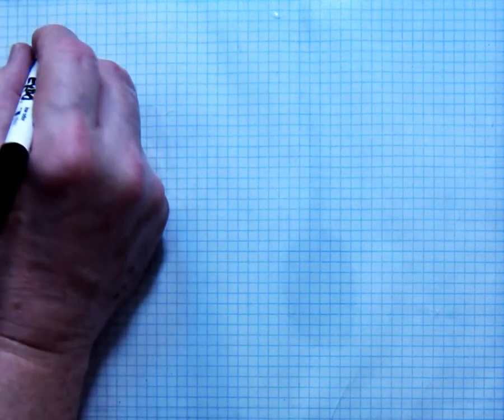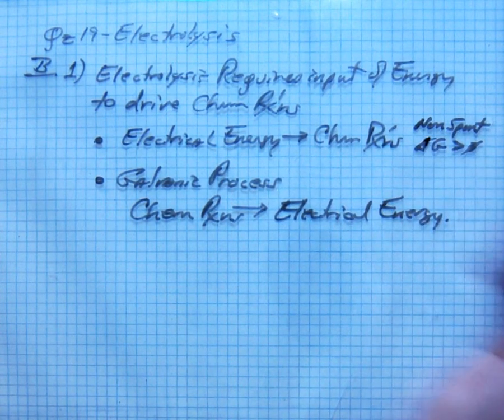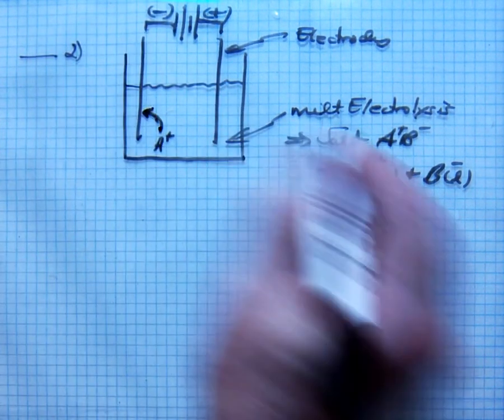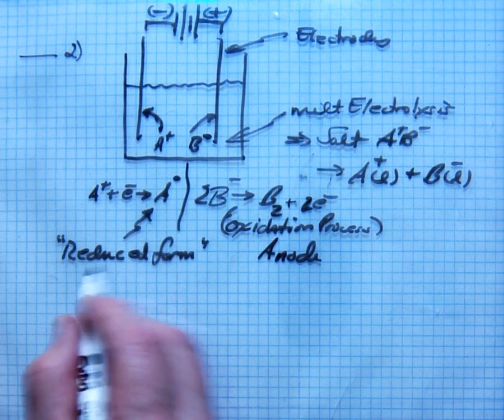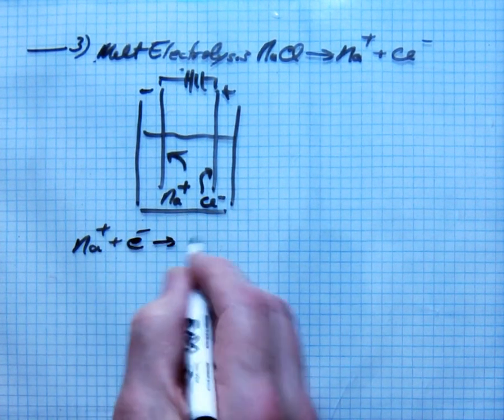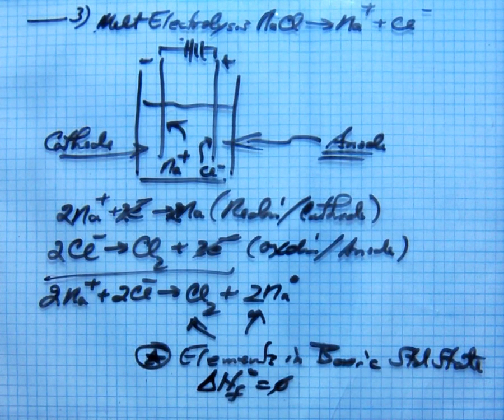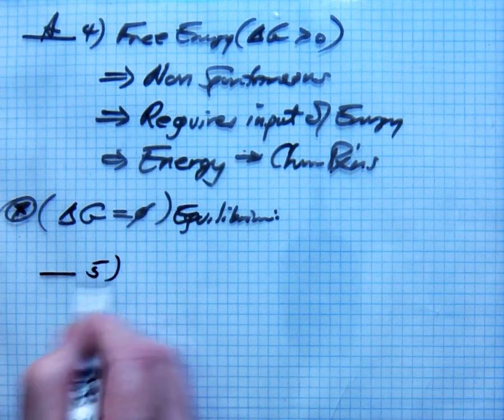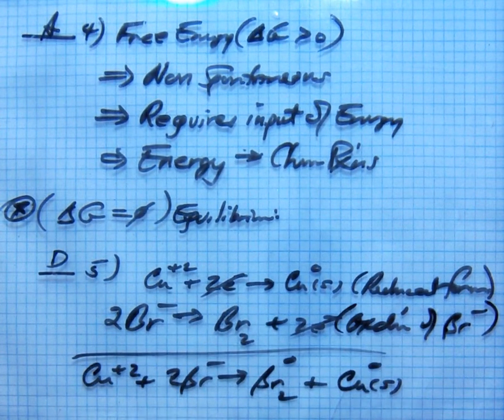19 Qz1912Spg15 Electrolysis